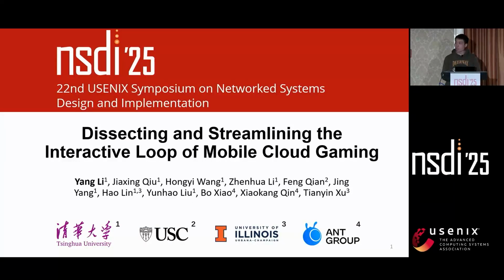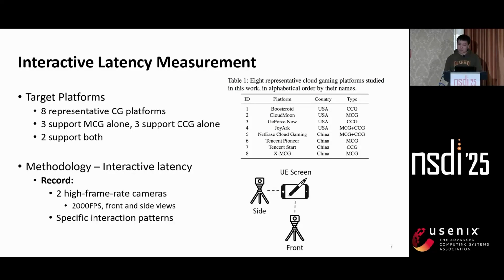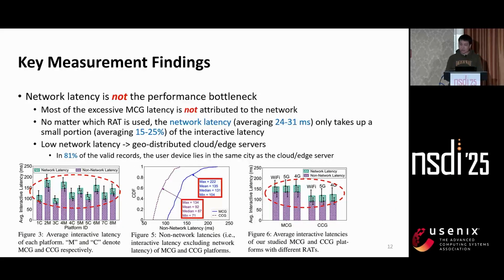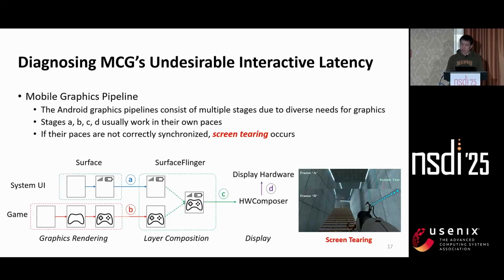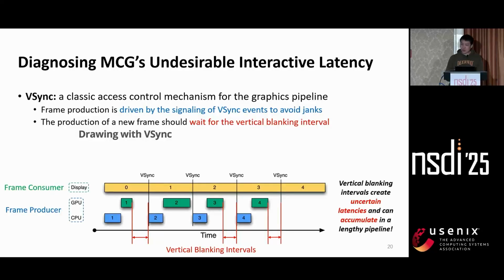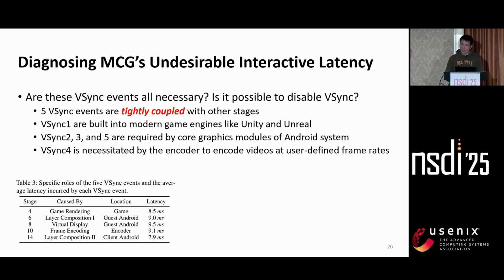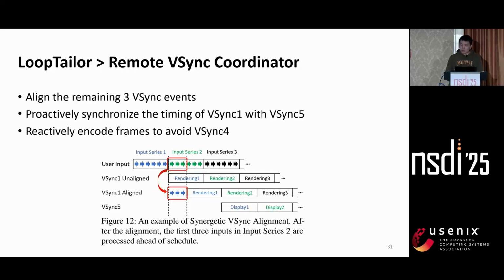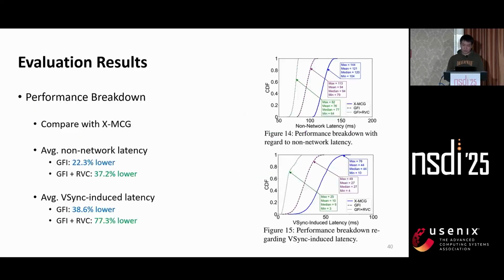NSDI '25 - Dissecting and Streamlining the Interactive Loop of Mobile Cloud Gaming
Dissecting and Streamlining the Interactive Loop of Mobile Cloud Gaming

With cloud-side computing and rendering, mobile cloud gaming (MCG) is expected to deliver high-quality gaming experiences to budget mobile devices. However, our measurement on representative MCG platforms reveals that even under good network conditions, all platforms exhibit high interactive latency of 112–403 ms, from a user-input action to its display response, that critically affects users’ quality of experience. Moreover, jitters in network latency often lead to significant fluctuations in interactive latency.
In this work, we collaborate with a commercial MCG platform to conduct the first in-depth analysis on the interactive latency of cloud gaming. We identify VSync, the synchronization primitive of Android graphics pipeline, to be a key contributor to the excessive interactive latency; as many as five VSync events are intricately invoked, which serialize the complex graphics processing logic on both the client and cloud sides. To address this, we design an end-to-end VSync regulator, dubbed LoopTailor, which minimizes VSync events by decoupling game rendering from the lengthy cloud-side graphics pipeline and coordinating cloud game rendering directly with the client. We implement LoopTailor on the collaborated platform and commodity Android devices, reducing the interactive latency (by ∼34%) to stably below 100 ms.